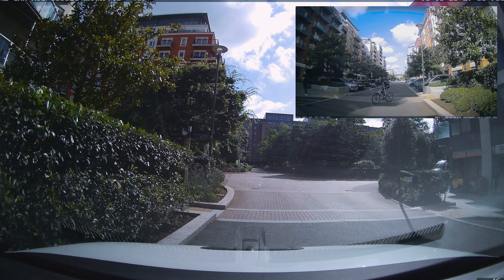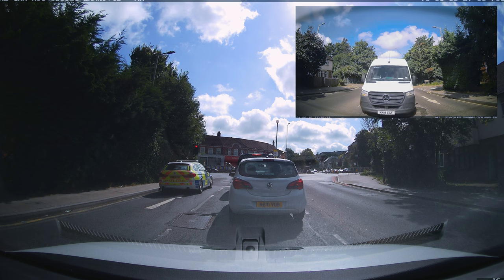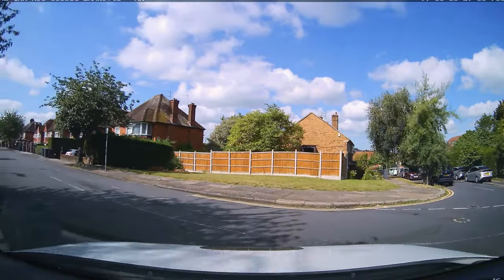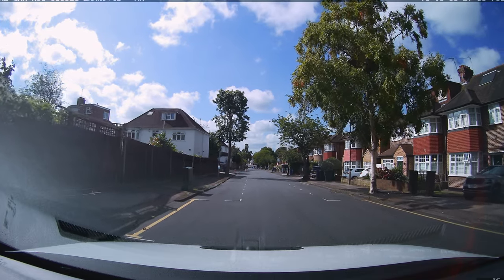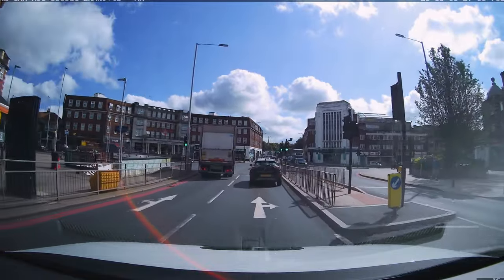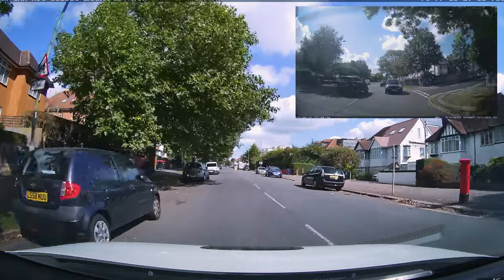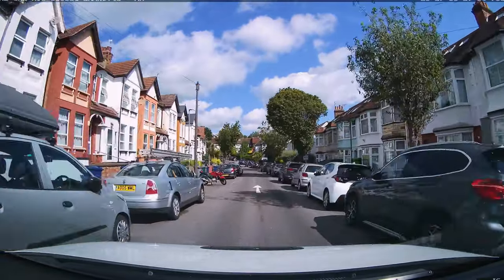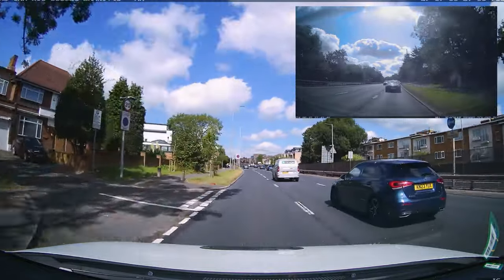TIME 4 TEST ROUTES...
Mocktestplus / Intensive Course Automatic. London

TIME 4 TEST ROUTES...Intensive driving lessons from professional driving instructors London based driving school.